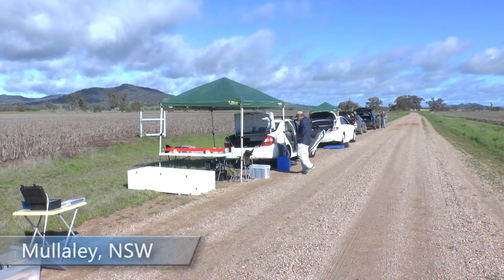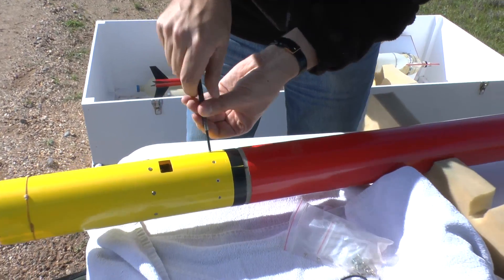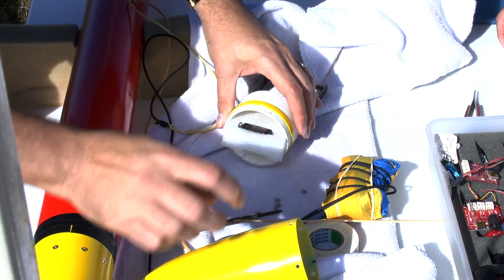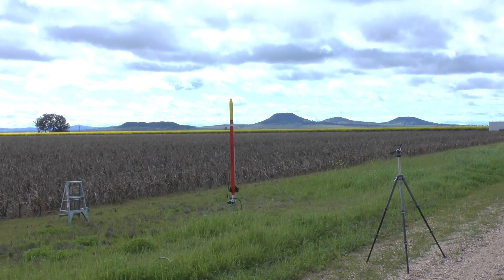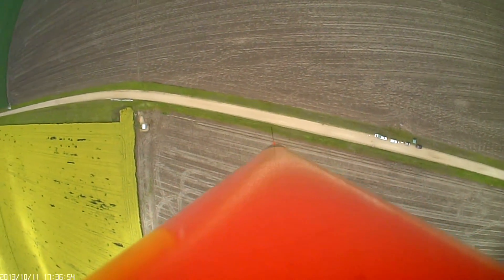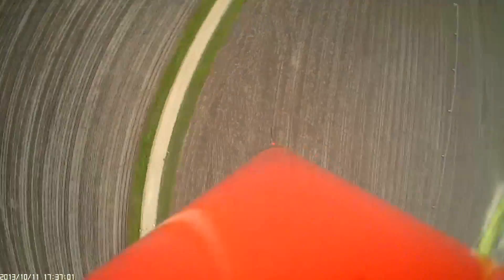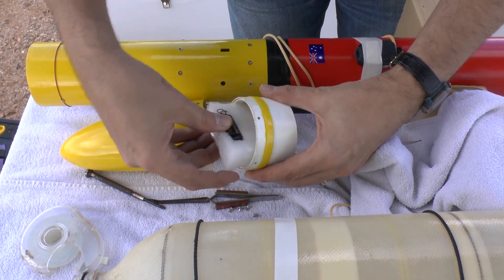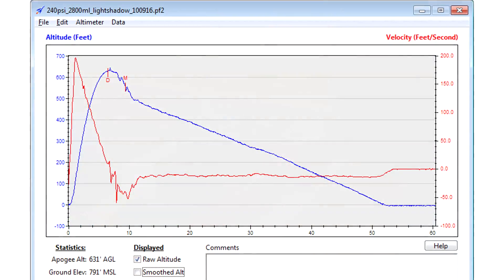High Power Water/Pyro Rocket - Part 3 - First Flight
First Flight of Light Shadow in water rocket mode.